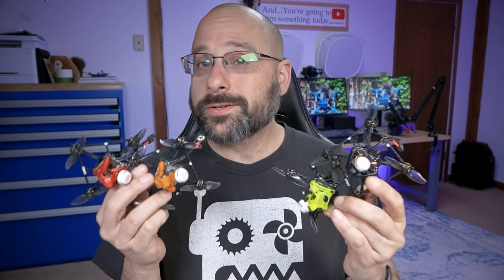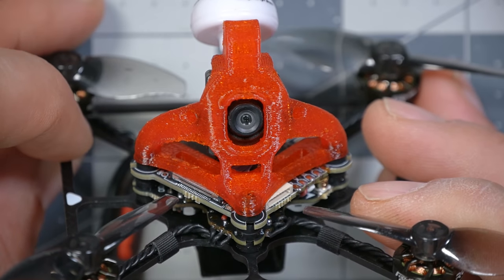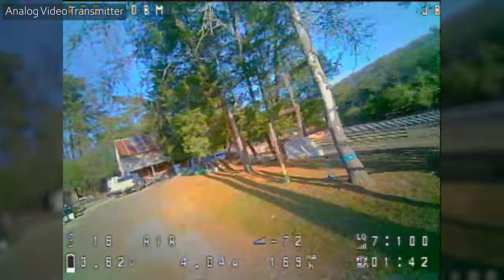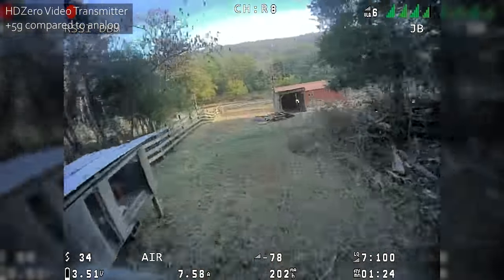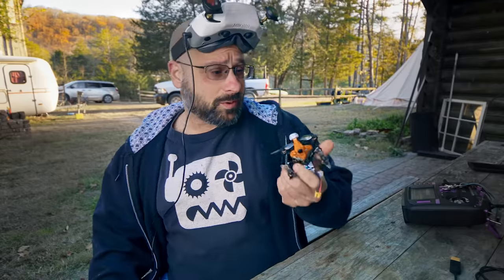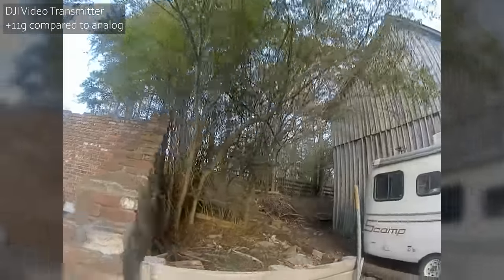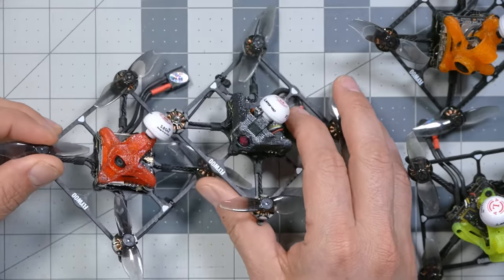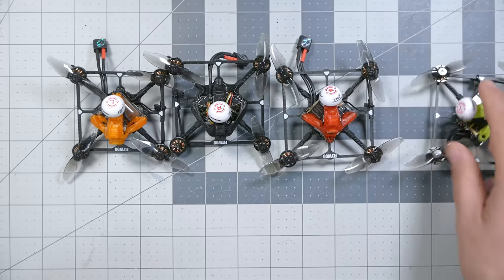Best video link for micros? // With Flywoo Nano Baby 2S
00:00:00 - The best video system for micros?
00:00:33 - The difference will be massive
00:01:53 - What are we flying today?
00:02:59 - How much do they weigh?
00:03:26 - Which vTX and camera are we using?
00:05:03 - Test flight: analog quad
00:09:14 - Test flight: HDZero quad
00:13:06 - Test flight: Walksnail vTX
00:16:14 - Test flight: DJI quad
00:18:14 - Which is best?